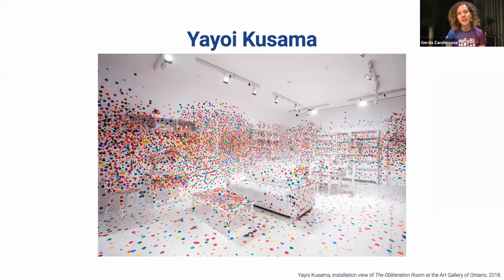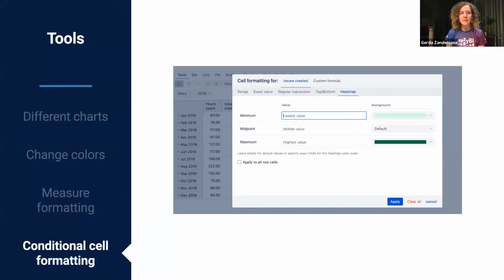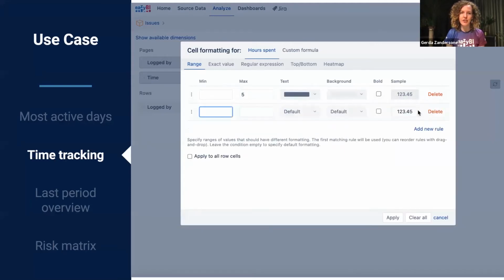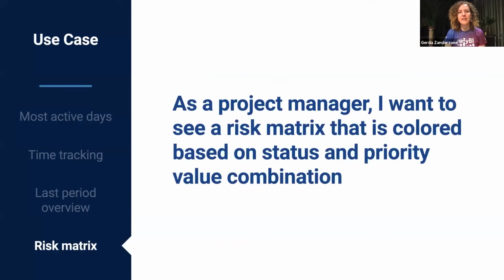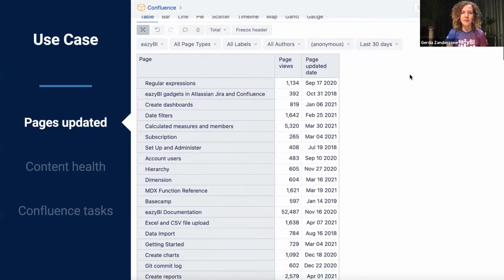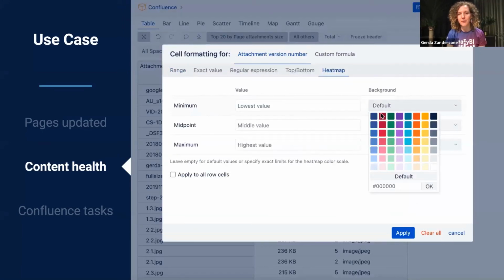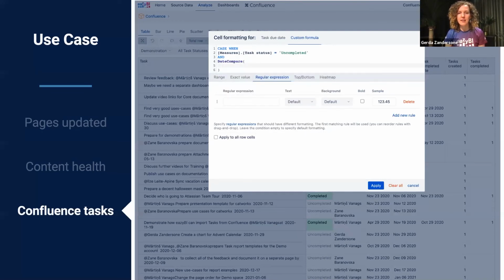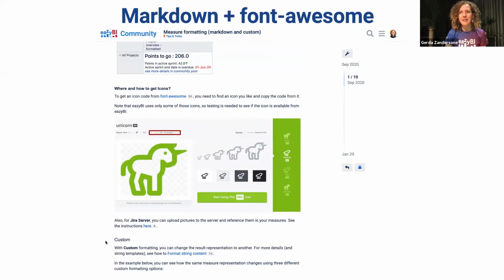3 Paint With Your Data in eazyBI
Create nice-looking and insightful reports in eazyBI using improved features–cell formatting, sparklines, and others. Use them wisely and your reports may become pieces of art with different layers of information.